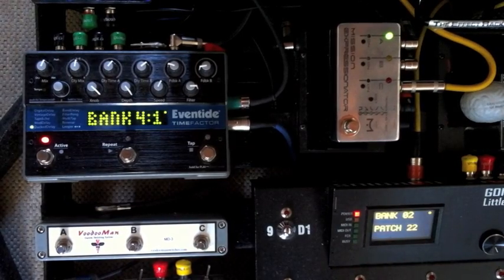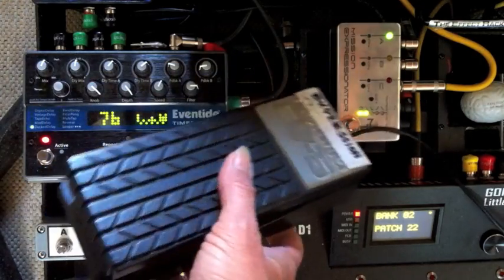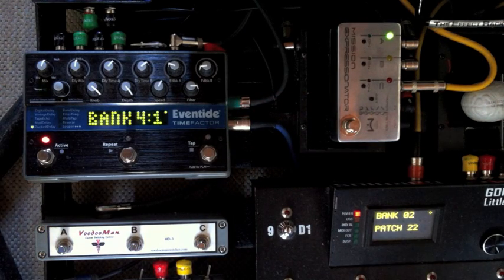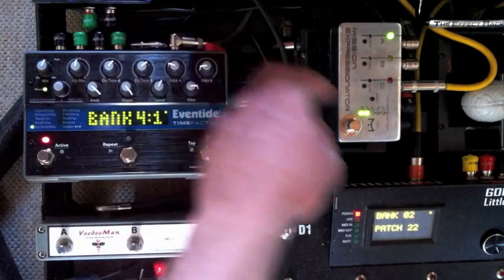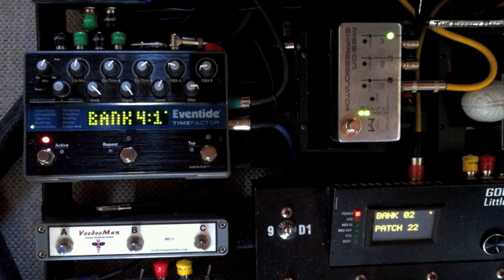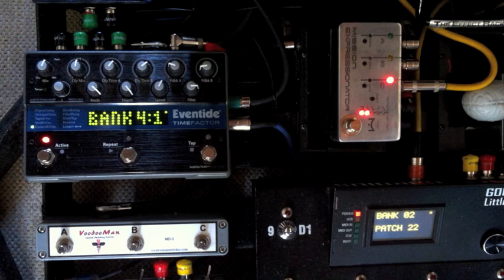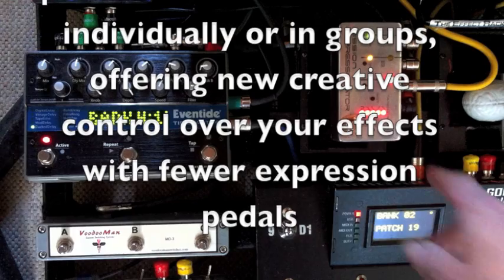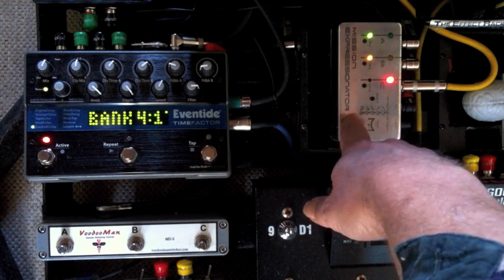Mission Expressionator Demo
Bill Walker demonstrates the Mission Expressionator, a very handy tool for harnessing the real time control of effects processors that have expression pedal inputs. The expressionator allows the user to control up to 3 different effects pedals, rack mount multi effects and keyboards, from 1 expression pedal. Effects can be controlled individually or in any combination, offering new creative options, while freeing up floor space or pedal board real estate. the Expressionator works with any typical expression pedal between 10 and 25 k ohm, and works with any brand including, Eventide, TC Electronic, Neunaber, Strymon. Line 6, Roland, Electro Harmonix and a host of others.